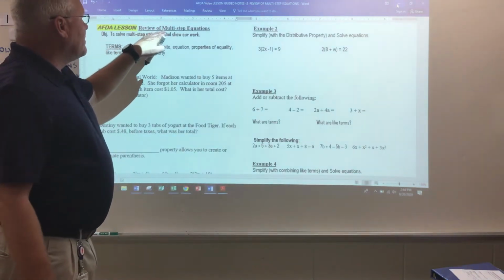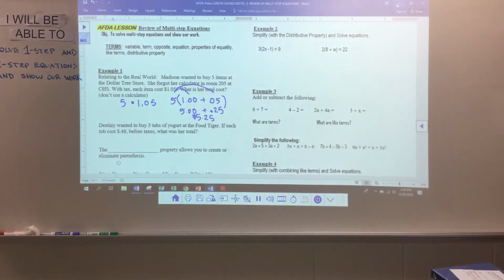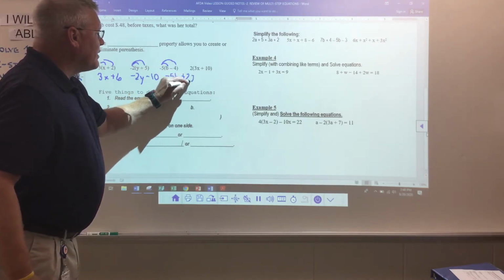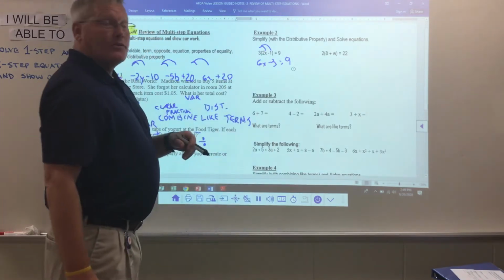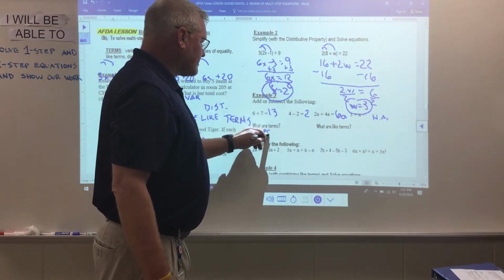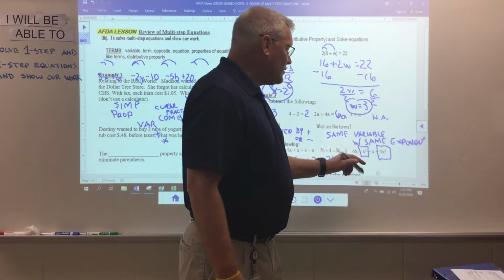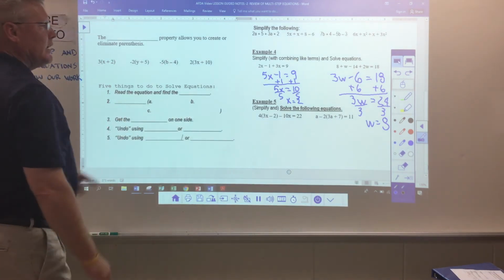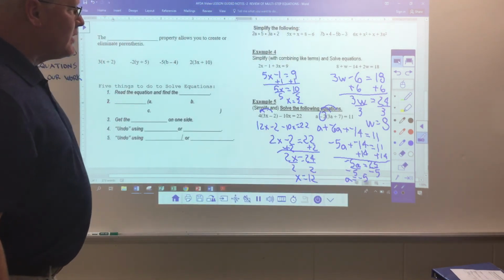AFDA Video lesson 2 dow